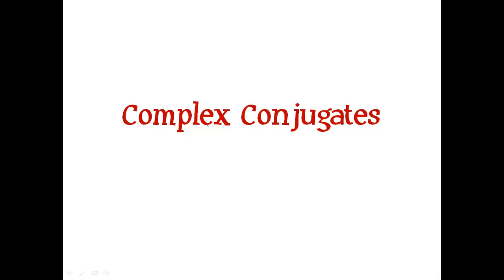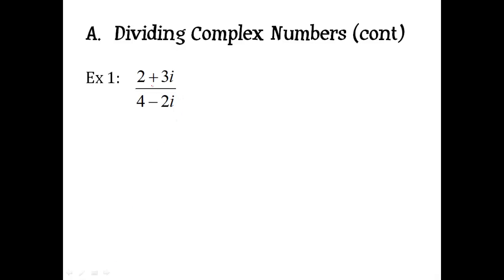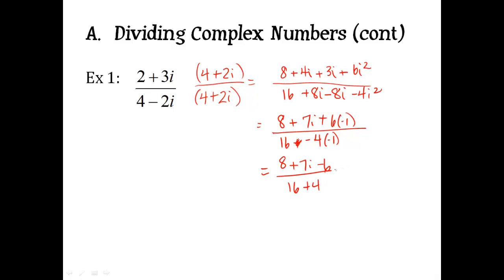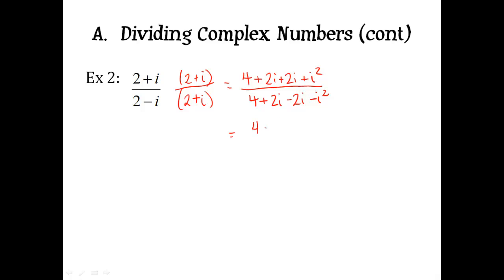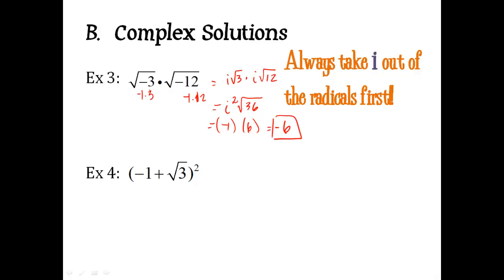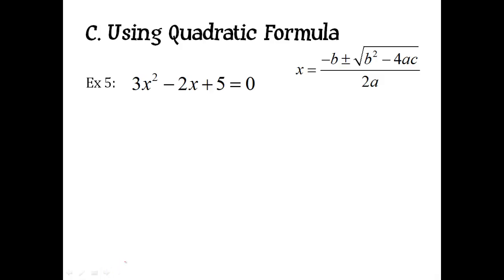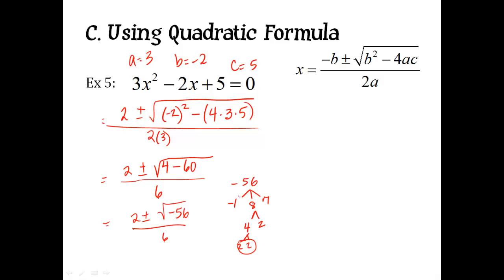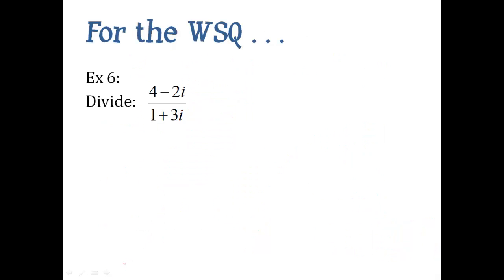Complex Conjugates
Dividing Complex numbers using complex conjugates